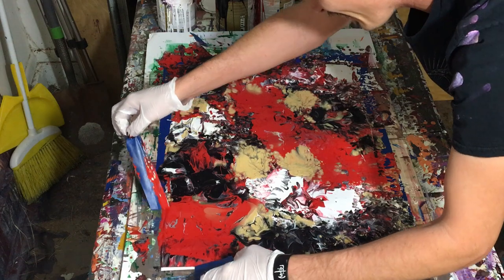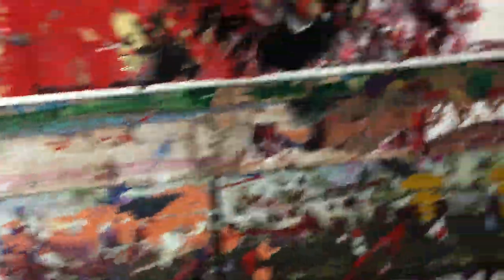"Casino Royale" Satisfying Abstract Painting Demonstration / Dabbed Gloss Enamel /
i call this one "casino royale."

→ Care about Humans?